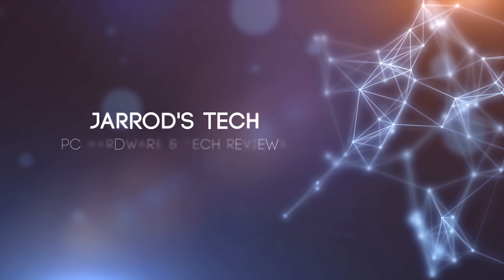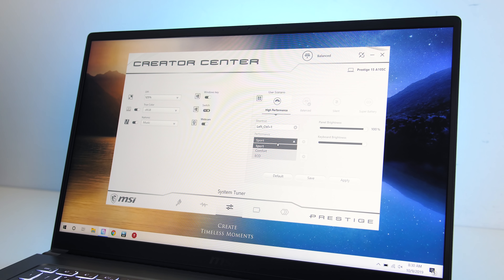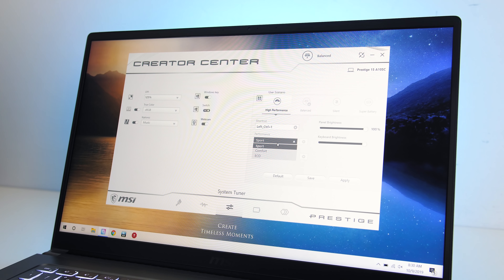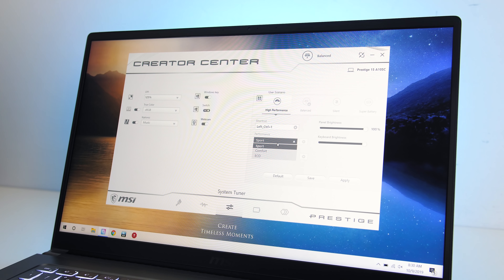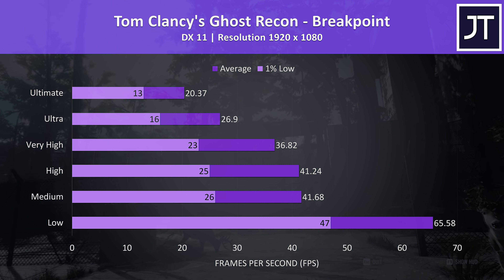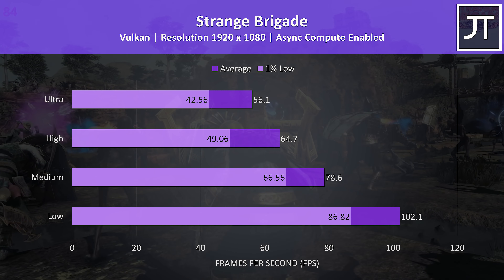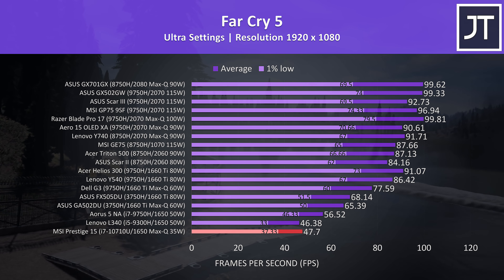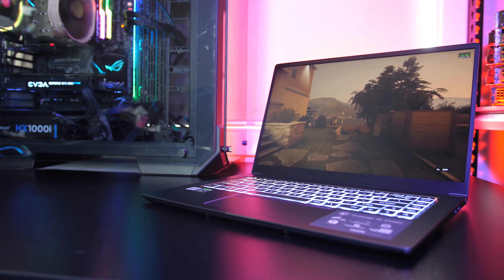MSI Prestige 15 Gaming Benchmarks - 18 Games Tested!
The MSI Prestige 15 uses Intel’s new 10th gen CPU, the i7-10710U. It’s paired with the Nvidia GTX 1650 Max-Q graphics, and while not designed for gaming these specs should allow for some light gaming. We’ll look at gaming performance in 18 different games at all setting levels, and see how it compares with some other laptops.

Games tested:
Borderlands 3
Control
The Division 2
Apex Legends
Overwatch
Fortnite
Counter-Strike: Global Offensive (CS:GO)
Dota 2
Strange Brigade